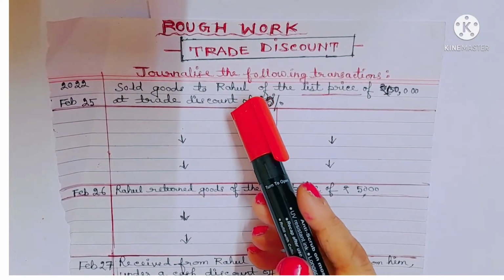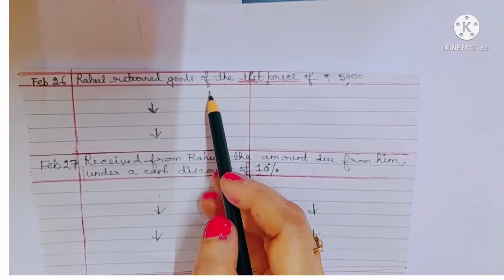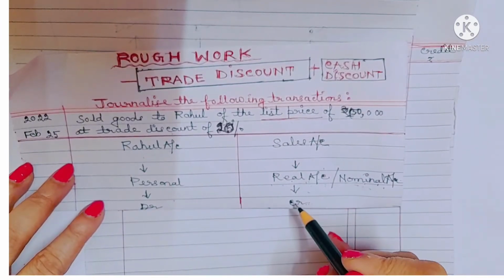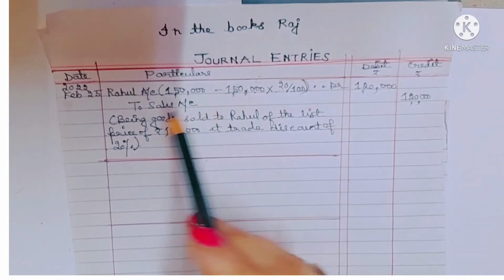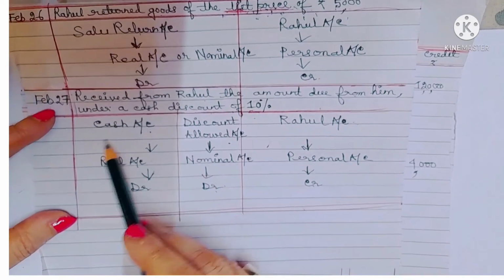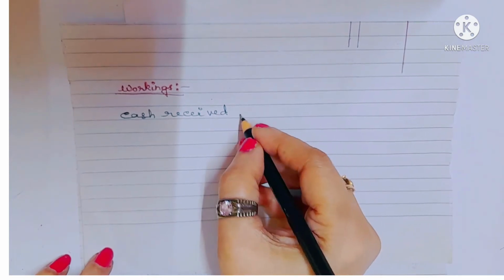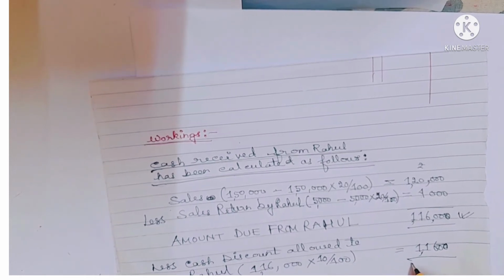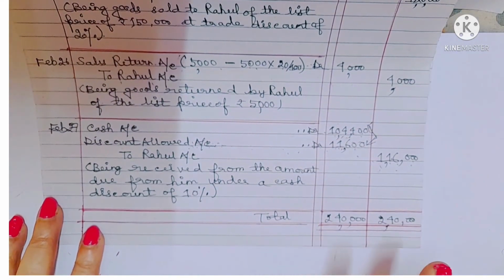TRADE DISCOUNT And CASH DISCOUNT JOURNAL ENTRY Class 11 🔥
In this video i have discussed  how to pass JOURNAL ENTRIES for TRADE DISCOUNT and CASH DISCOUNT logically by applying the THREE GOLDEN RULES OF ACCOUNTING.